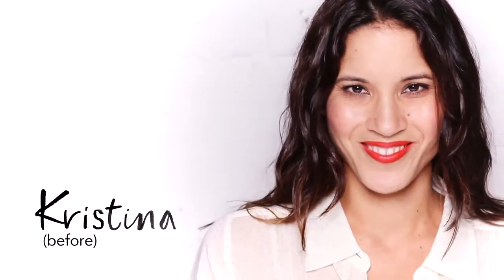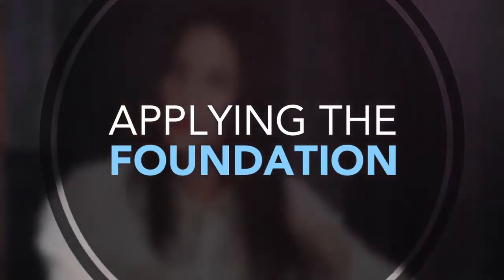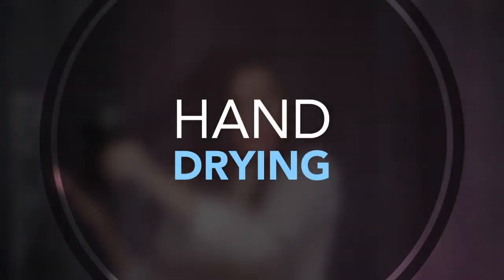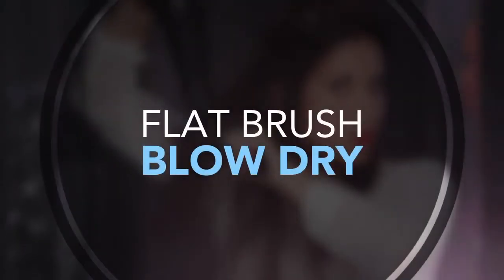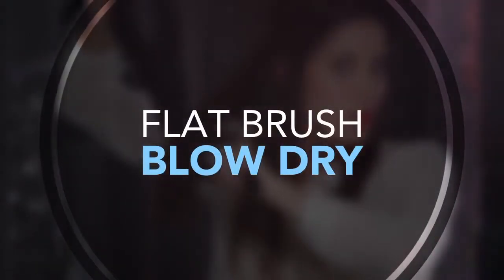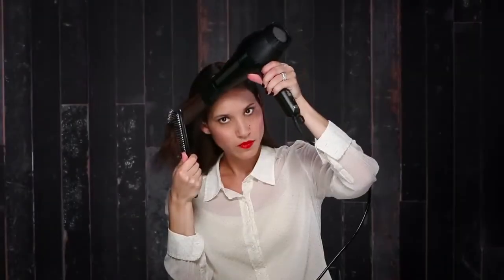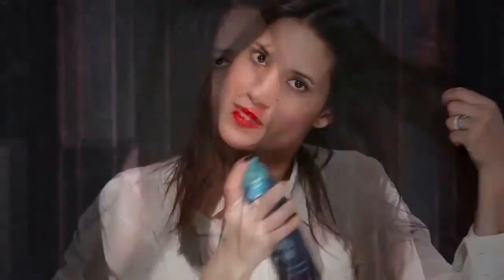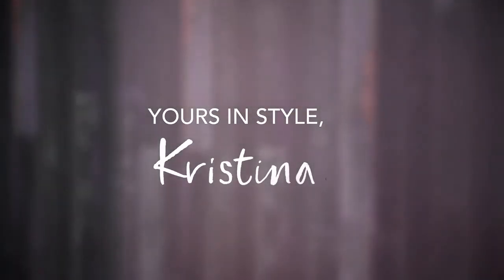How To Style Smooth and Straight Hair Bumble and bumble